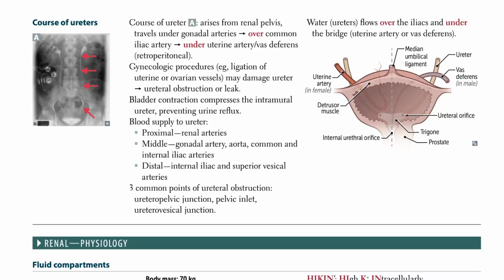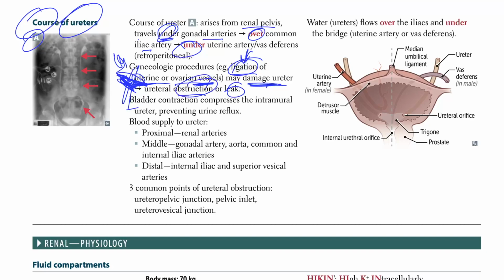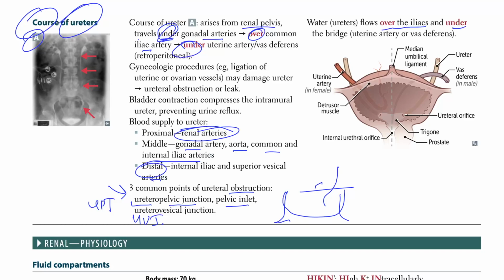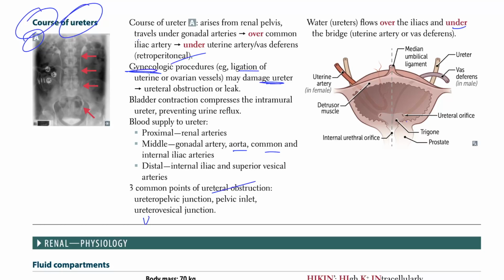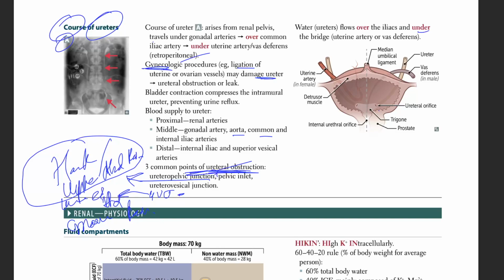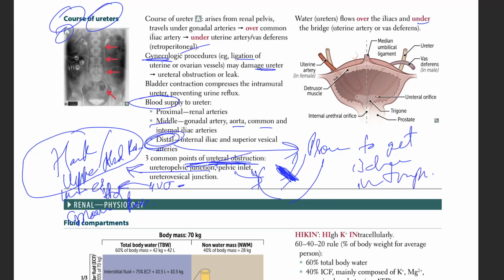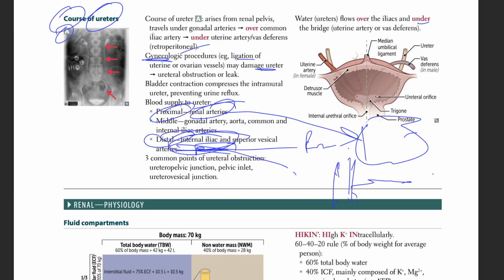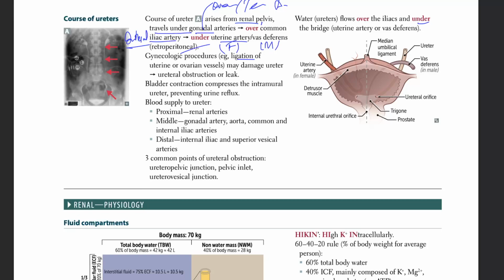USMLE - #8 Course of ureters | USMLE STEP 1